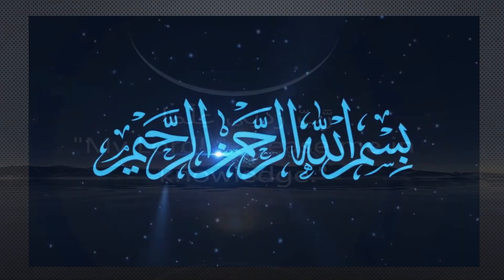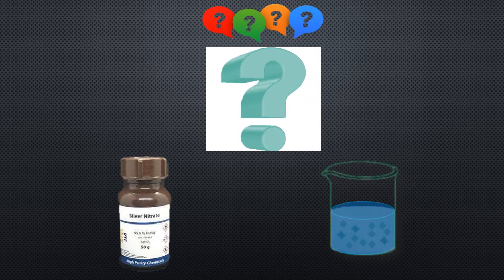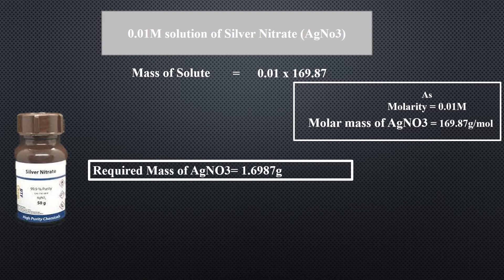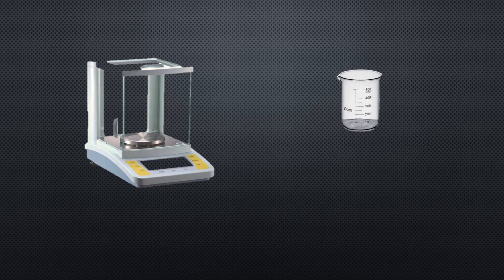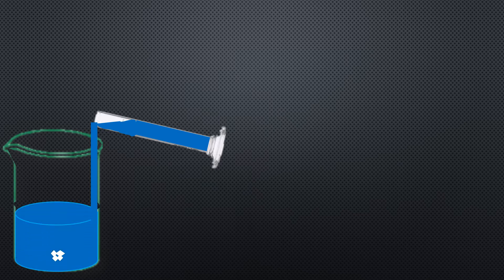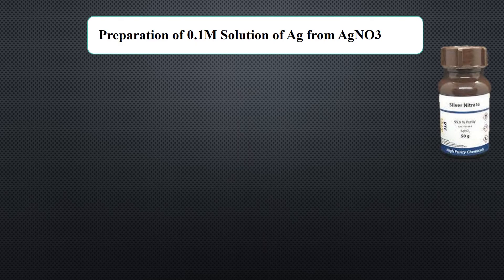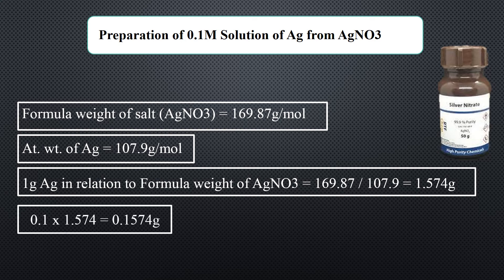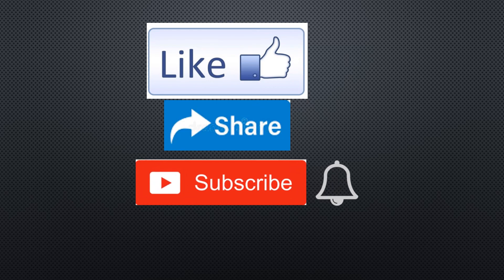Preparation of 0.01M solution of AgNO3 l 0.1M solution of Silver using Silver Nitrate (AgNO3)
Preparation of 0.01M solution of Silver Nitrate (AgNo3)
And Preparation of 0.1M solution of Silver using Silver Nitrate (AgNo3)